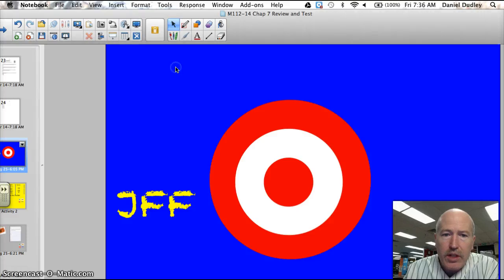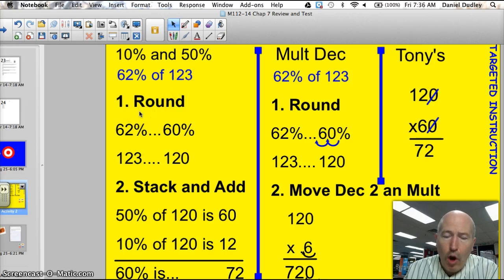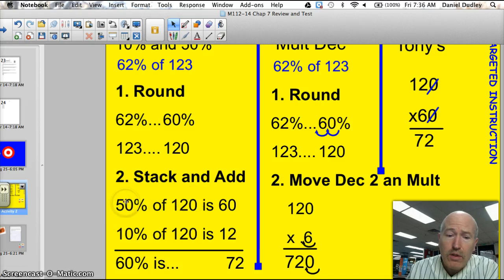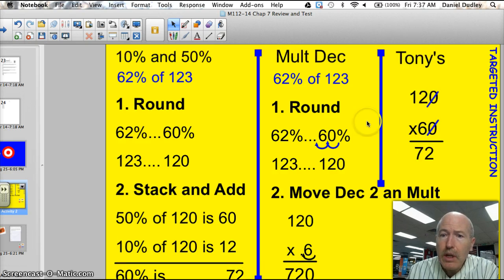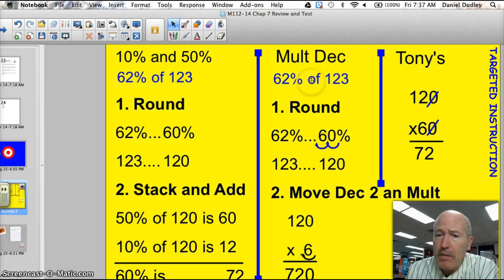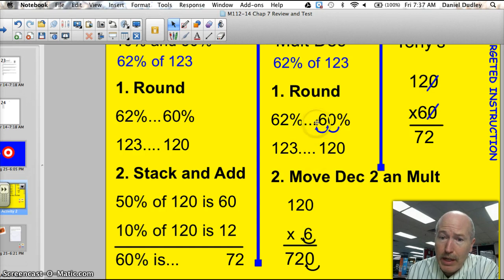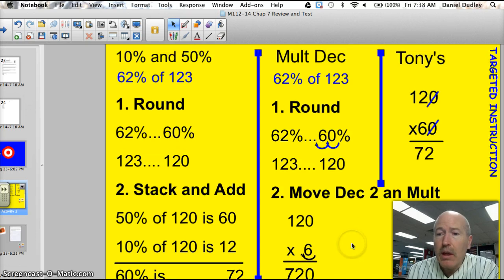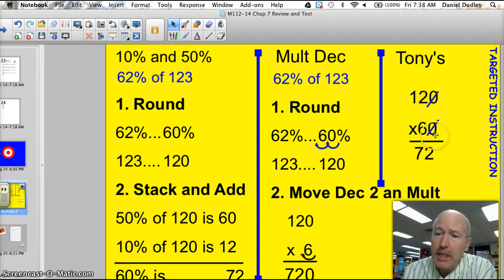7.3R Reteach Estimate Percentages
I can Estimate Percentages.